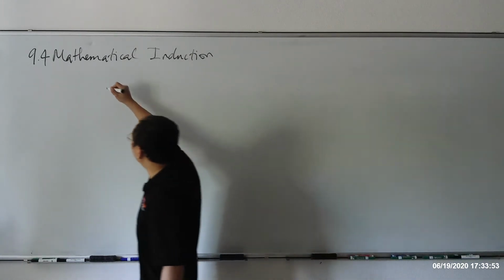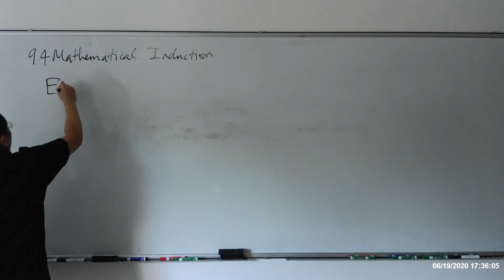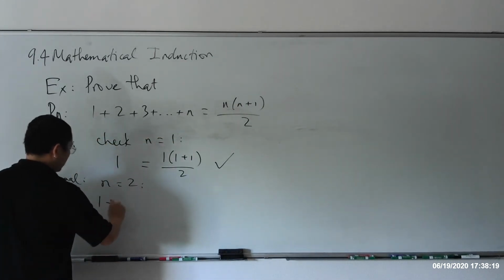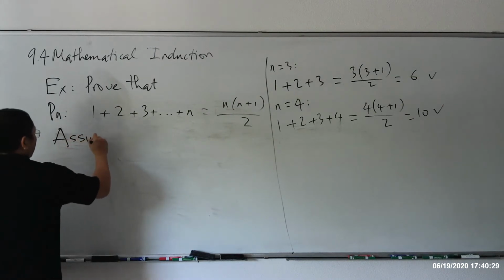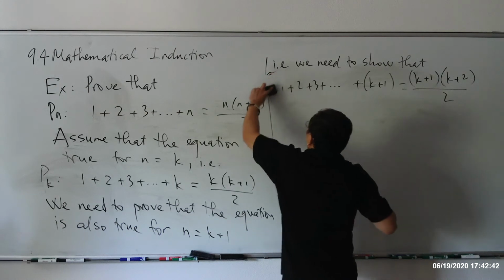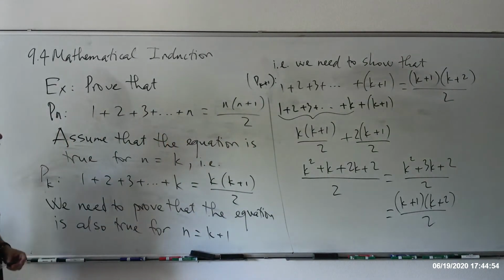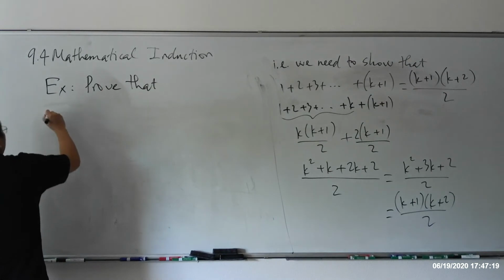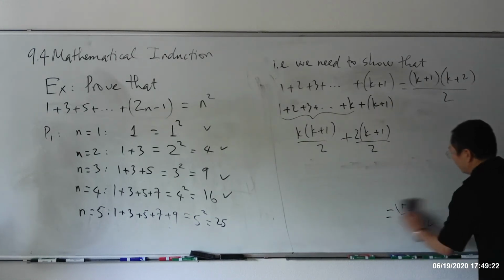MAC1140 Section 9.4 part1